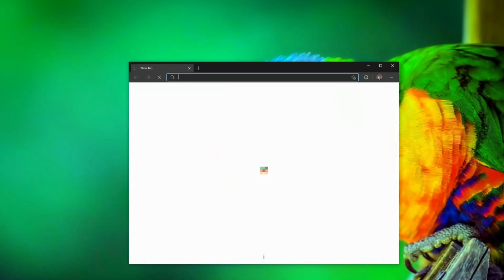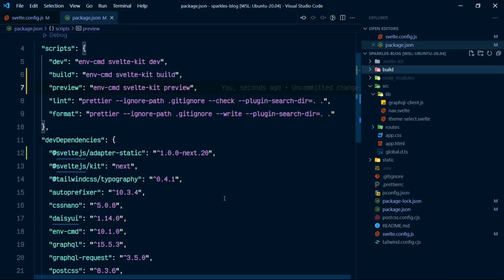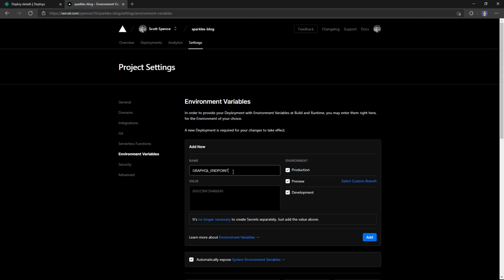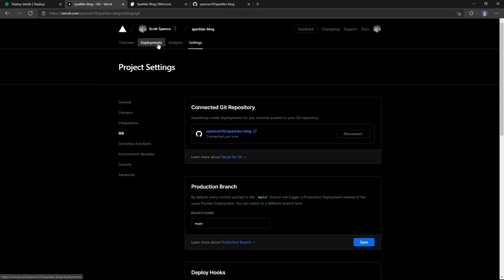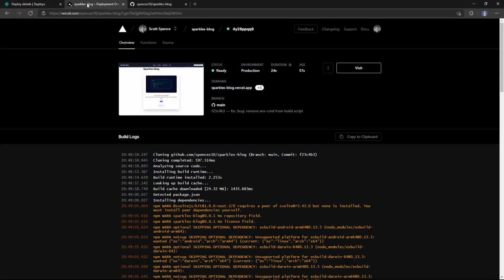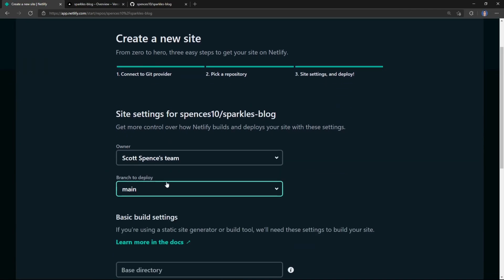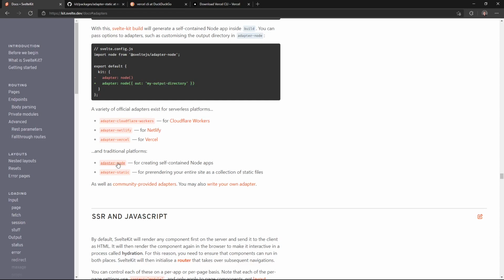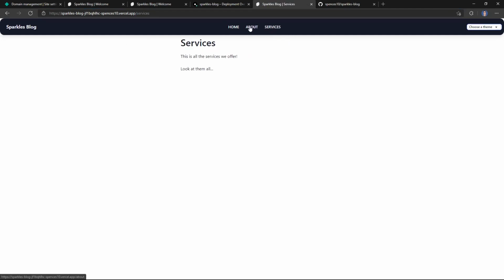SvelteKit Crash Course Follow Up - Deploy Your Project to Production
Follow up video for the SvelteKit Crash Course!

Deploy your project to Netlify and Vercel without GitHub, then push the project to GitHub and deploy via code changes and Pull Requests.

00:00 - Intro
00:58 - Adapters documentation
01:52 - Configure Adapter Static
02:21 - Build Static project
03:21 - Deploy project to Netlify without git
04:58 - Deploy to Vercel without git
05:29 - Vercel CLI
08:23 - Push project to GitHub
10:00 - Connect Vercel Project to GitHub project
10:26 - Deploy project to Vercel with GitHub
13:50 - Change Vercel project domain name
14:18 - Configure adapter static to deploy to Netlify
15:40 - Deploy to Netlify with GitHub
19:05 - Change Netlify project domain name
20:10 - Using hybrid (Vercel node) and jamstack